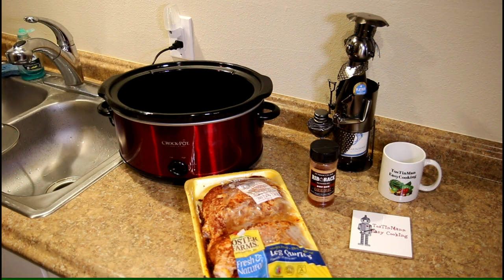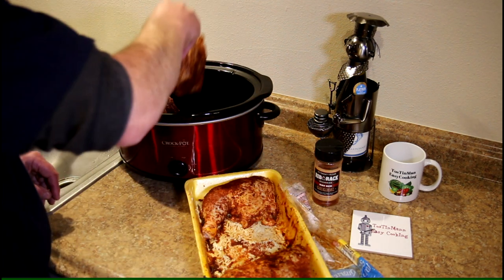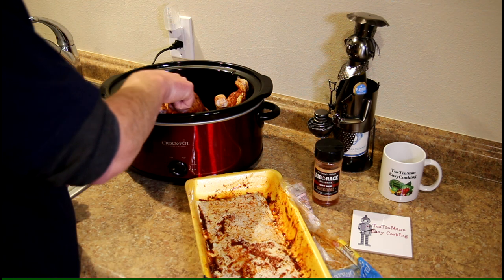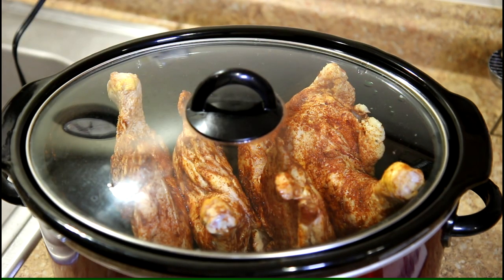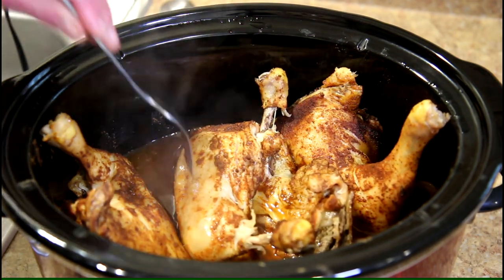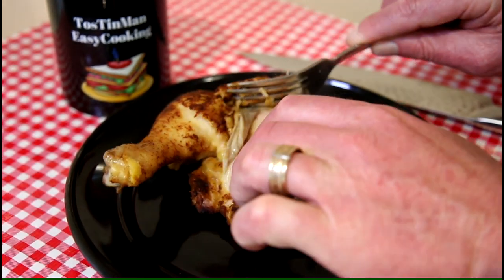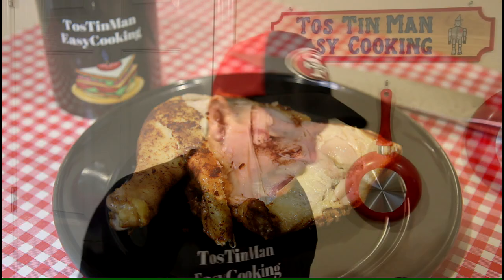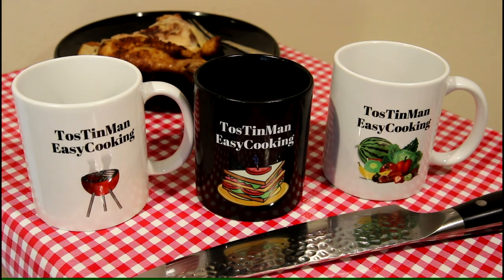EASY Chicken Legs and Thighs Slow Cooker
In this easy crockpot recipe, I cook some chicken legs and thighs(Leg Quarters) in my Crock-Pot slow cooker. I seasoned the chicken with some store bought BBQ Rub and cooked it for 4 1/2 hours on high without adding any liquid to the pot. Cooking on low will probably take a couple of hours longer.